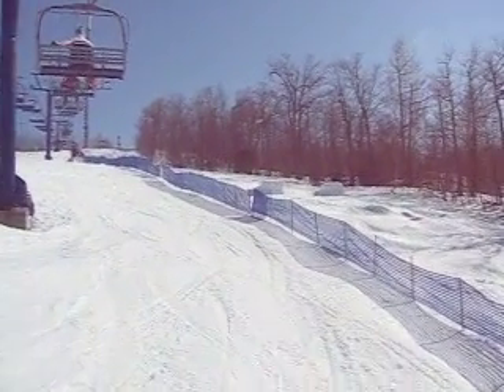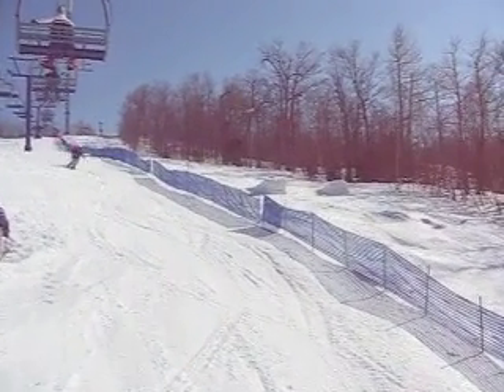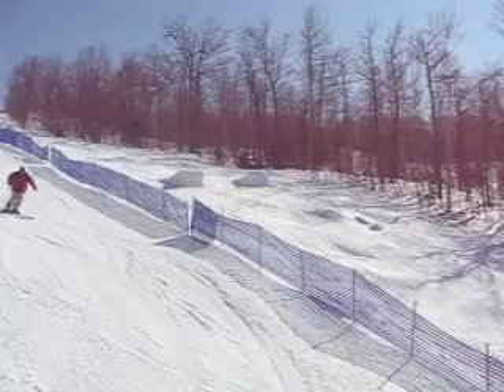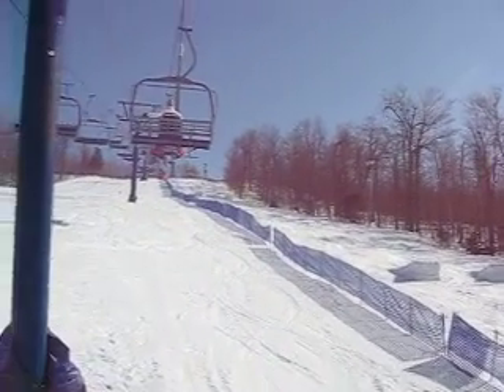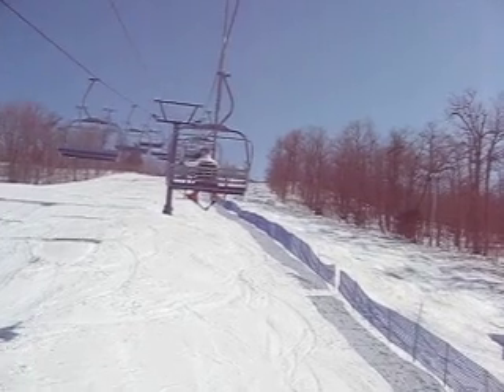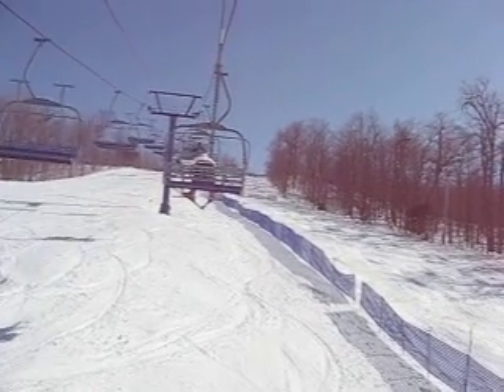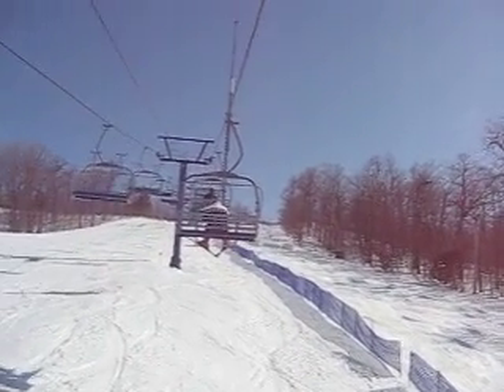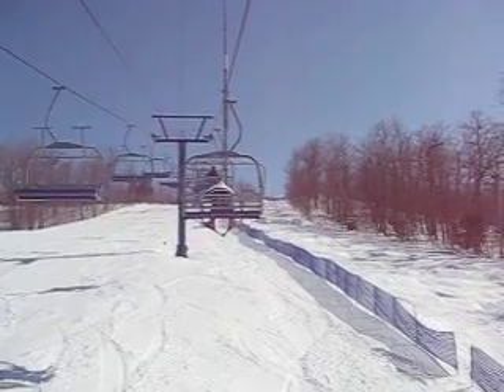banana vision-Dual Mogul Course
A tour of the PGDMC course